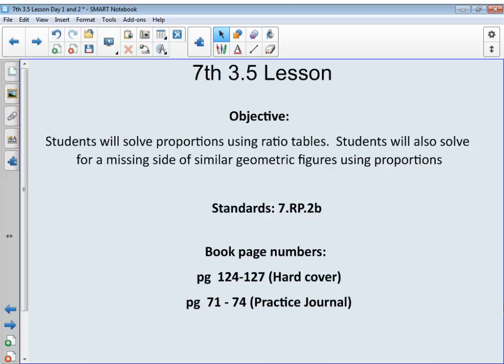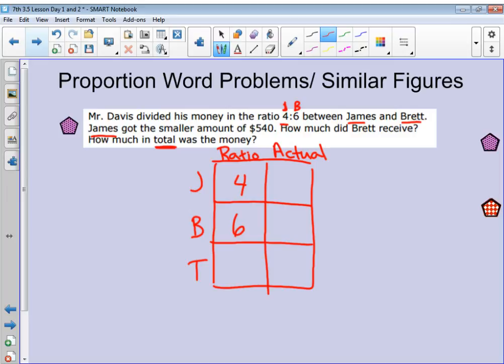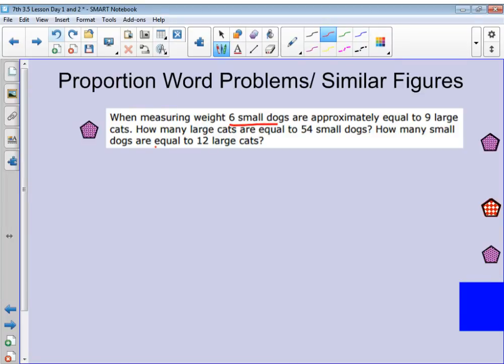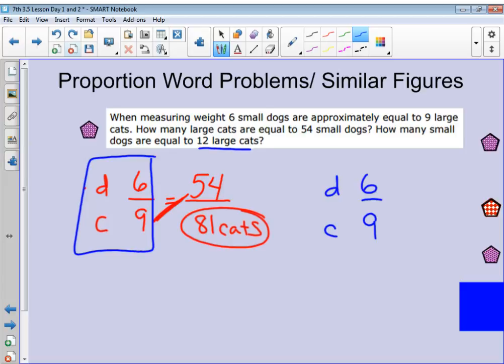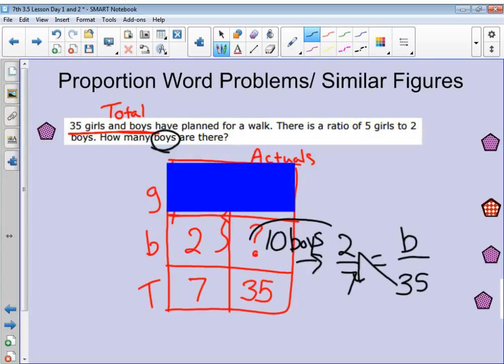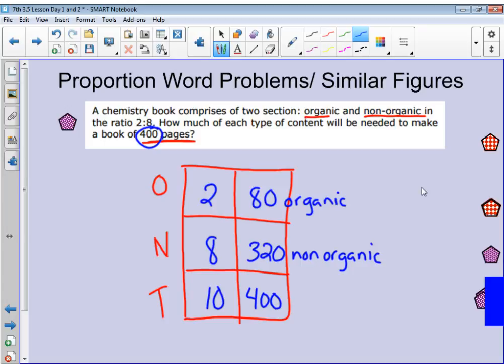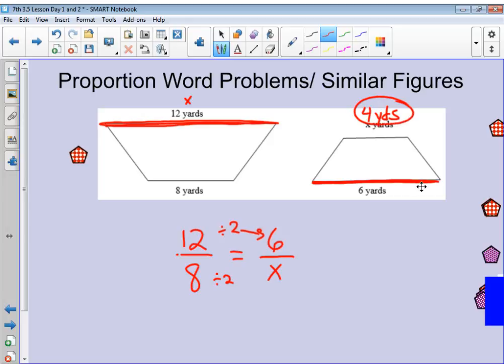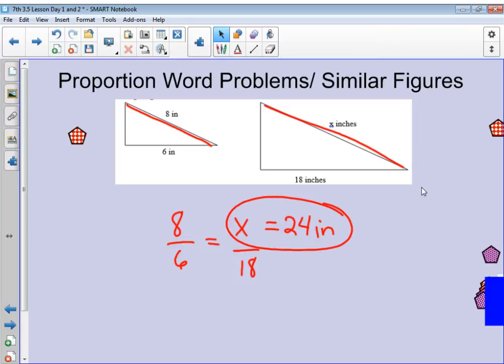7th 3.5 Day 2 Word and Figure Proportions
In this lesson you will be using proportions to solve word problems as wells as for solving for a missing side on similar geometric figures.